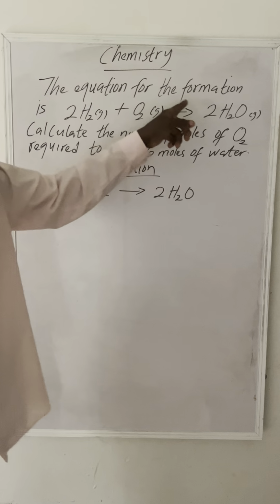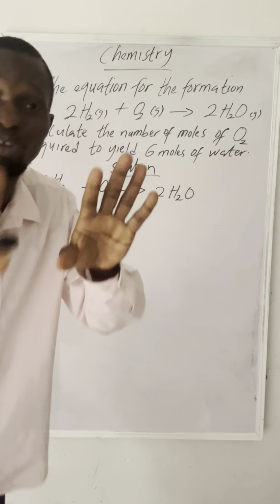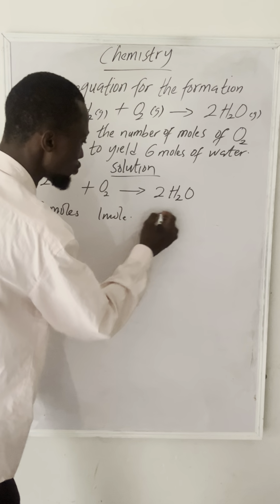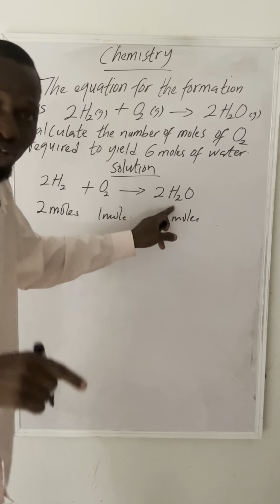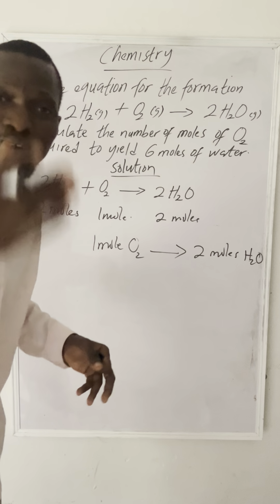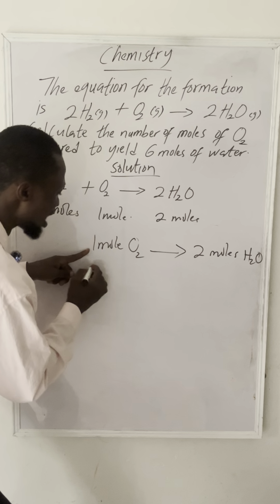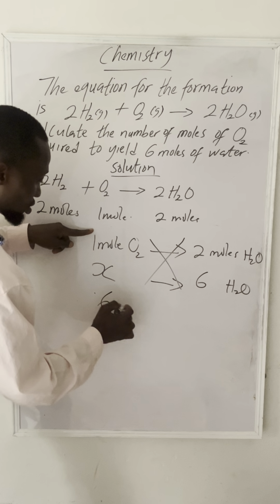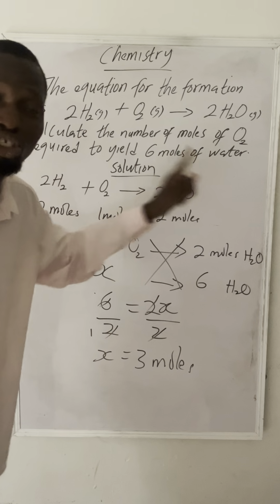Stoichiometry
Understanding calculations involving balanced chemical equation, mass and mole